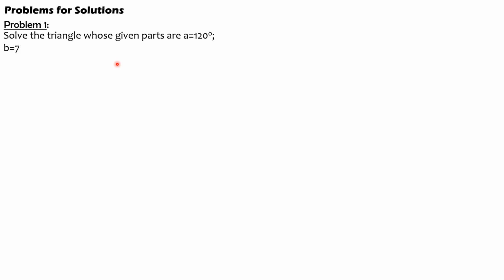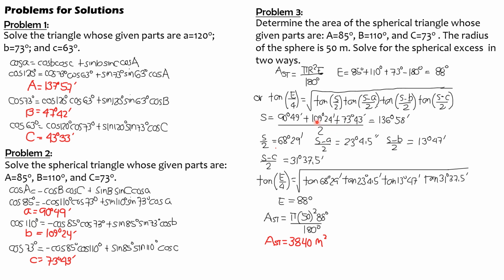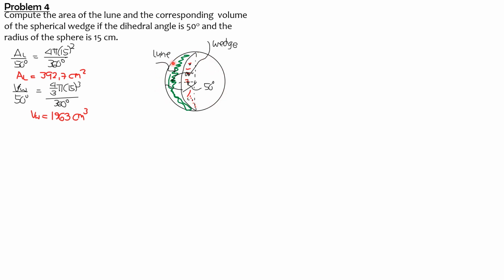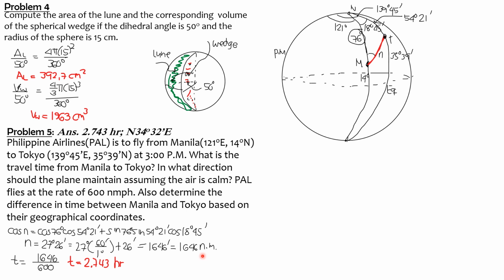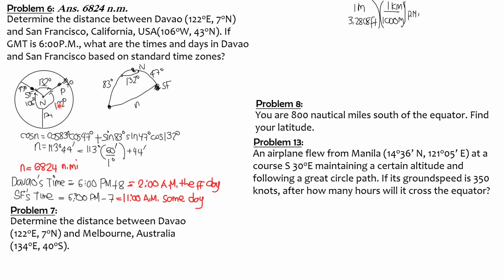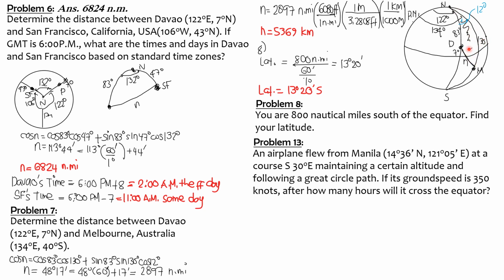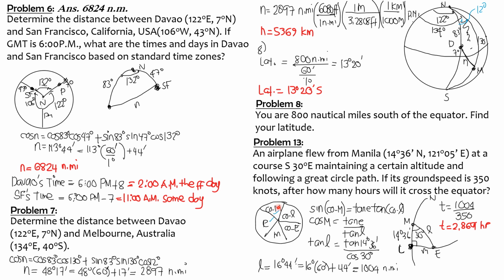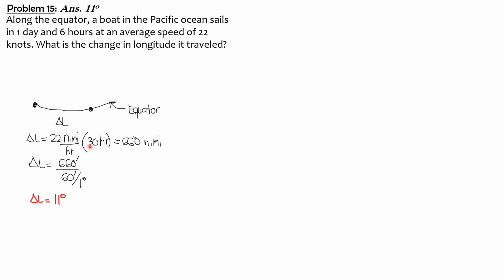SOLVED SAMPLE PROBLEMS in PLANE and SPHERICAL TRIGONOMETRY 4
This video presents solutions to sample problems under PLANE and SPHERICAL TRIGONOMETRY 4 in my playlist ENGINEERING REVIEW MATERIALS in MATHEMATICS.